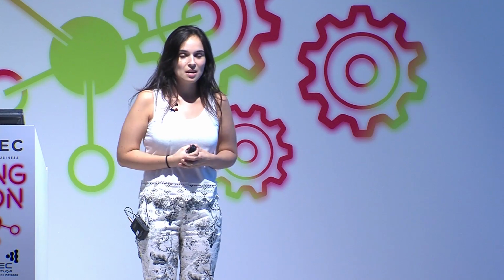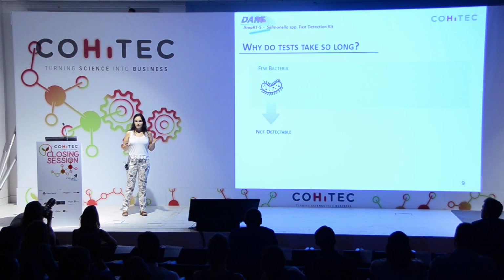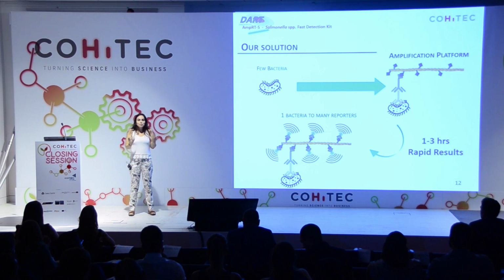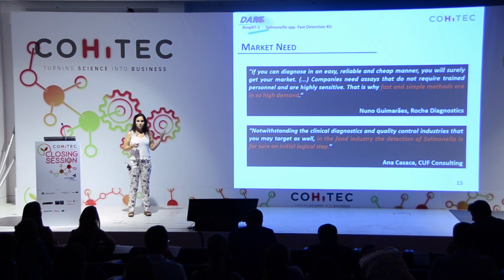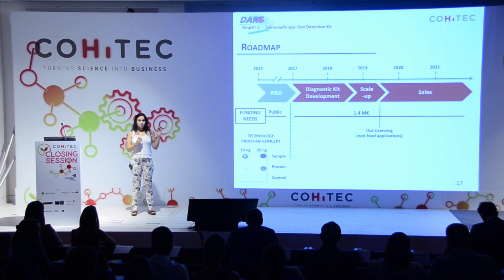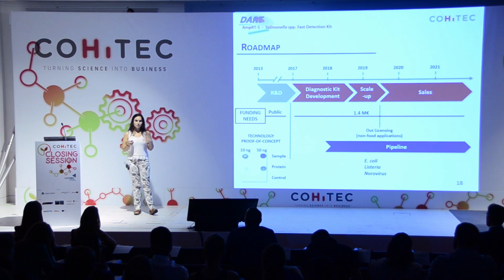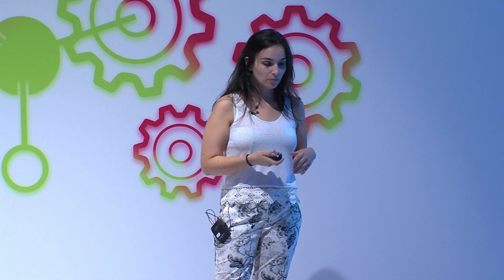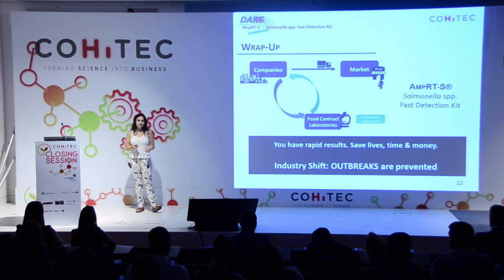DartDiagnostics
Presentation of COHiTEC 2016 project DartDiagnostics. The project is developing AmpS-RT, a Salmonella spp. detection kit for the food industry that can be automated. The major advantage over the competition is that the kit is faster and breaks present detection limits.